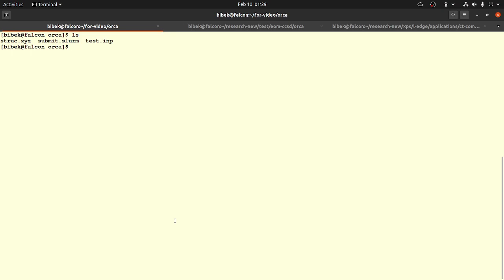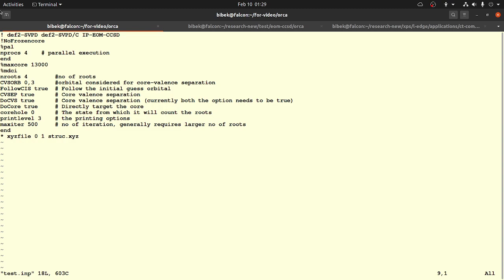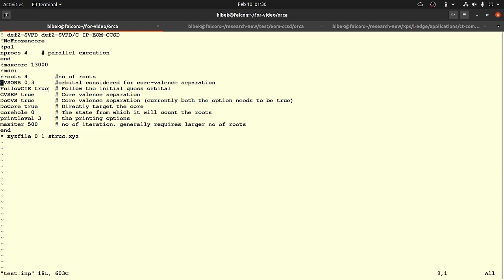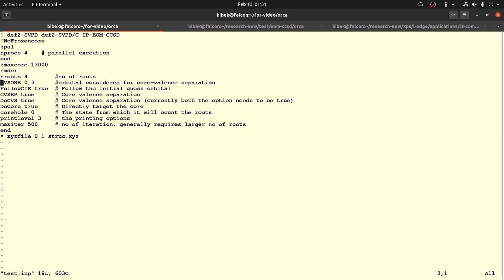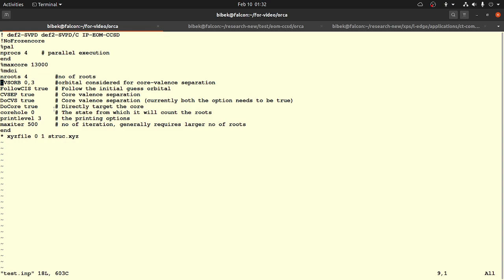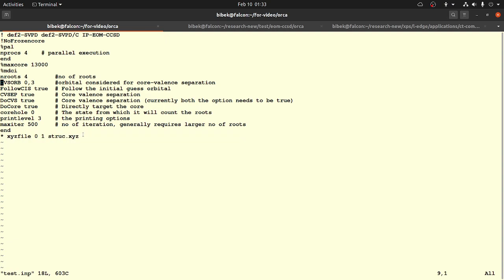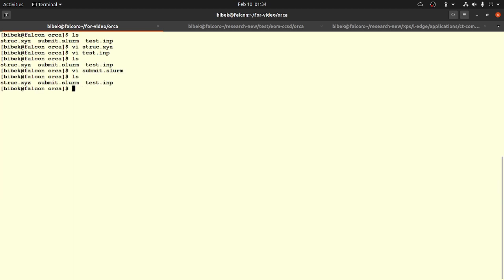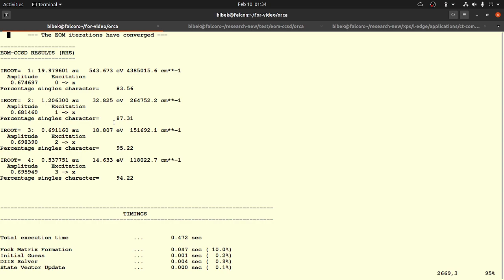Core-level Ionization Potential calculation in ORCA | CVS-EOM-CCSD in ORCA | ORCA tutotial video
This is a demonstration video of running a core-level ionization calculation using the CVS-EOM-CC method in ORCA.